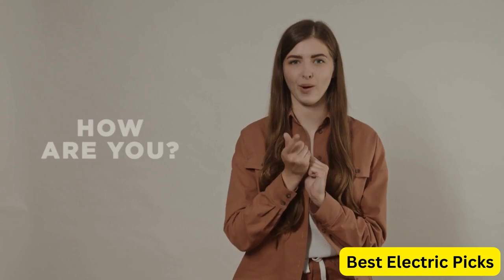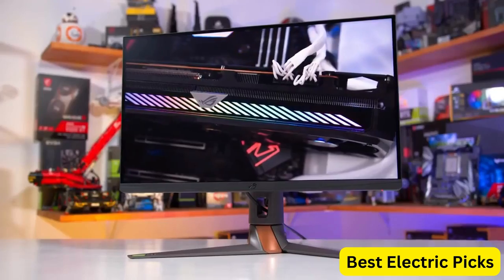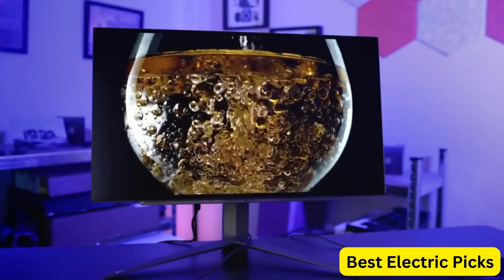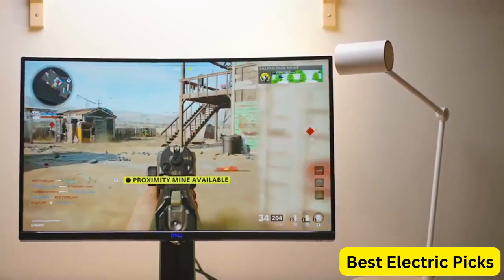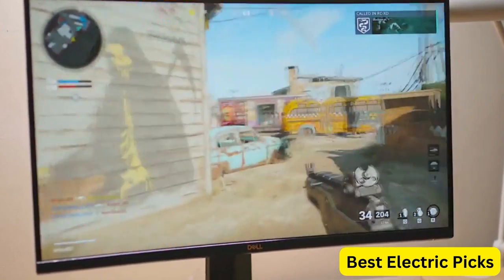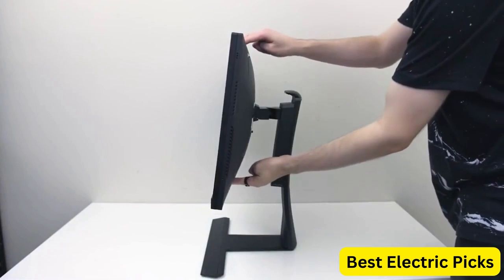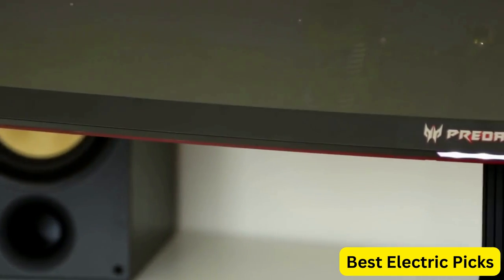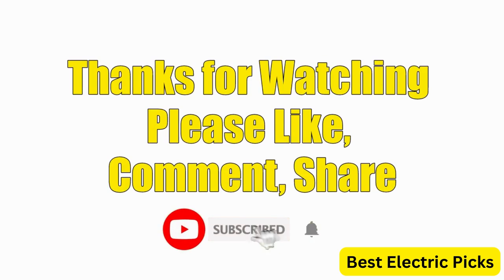Best 1440p Gaming Monitors 2024 (Don't Buy One Before Watching This Video)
Links to the Best 1440p Gaming Monitor are listed below. At Best Electric Picks, we've researched the Best 1440p Gaming Monitor on Amazon saving you time and money.

Number 1: ASUS ROG Swift 27” 1440P Gaming Monitor

Number 2: LG UltraGear QHD 27-Inch Gaming Monitor

Number 3: Dell S-Series 27-Inch Screen LED-Lit Gaming Monitor

Number 4: ViewSonic Elite XG270QG 27" 1440p Gaming Monitor

Number 5: Acer Predator 35" UltraWide QHD Gaming Monitor

Some Words About 1440p Gaming Monitor:

A 1440p gaming monitor, also known as a QHD (Quad High Definition) monitor, is a type of display that offers a resolution of 2560 x 1440 pixels. Compared to a traditional 1080p monitor, a 1440p gaming monitor provides sharper and more detailed images, which can greatly enhance the overall gaming experience.

One of the most significant advantages of a 1440p gaming monitor is that it strikes a good balance between image quality and performance. While 4K monitors offer even higher resolutions, they require more powerful hardware to achieve smooth performance, which can be costly. On the other hand, a 1080p monitor may not provide the level of detail that many gamers are looking for, especially when it comes to immersive games.

In addition to its resolution, a 1440p gaming monitor typically comes with other features that are specifically designed for gaming, such as a high refresh rate, low input lag, and adaptive sync technologies like FreeSync or G-Sync. These features help reduce screen tearing, stuttering, and lag, resulting in smoother and more responsive gameplay.

Overall, a 1440p gaming monitor is an excellent investment for gamers who want to enjoy a high-quality visual experience without breaking the bank on expensive hardware.